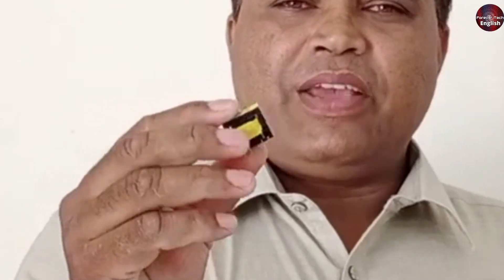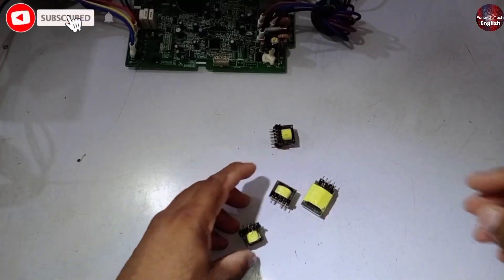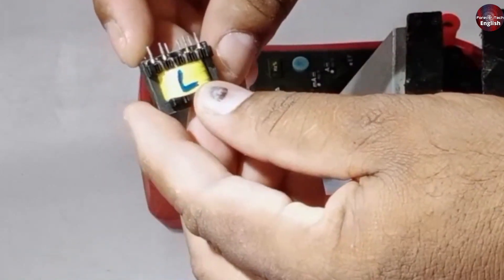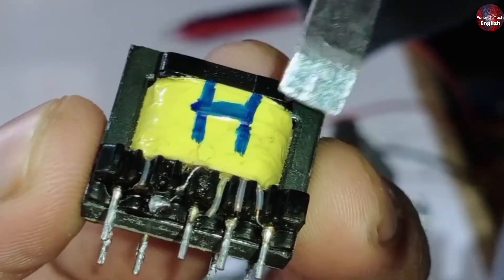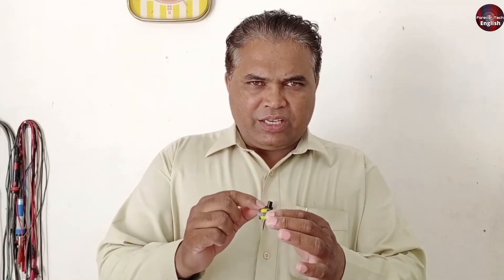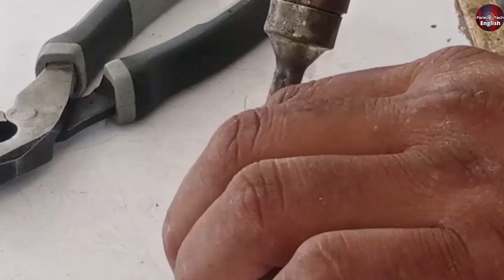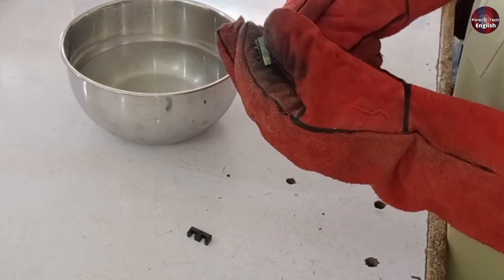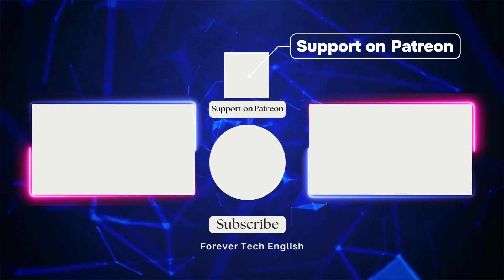Chopper Winding Pt1: How To REMOVE the CORE of Ferrite Transformer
In this video, we take you through Chopper Winding Part 1, where you'll learn how to disassemble and remove the core of a ferrite transformer step-by-step. If you're working with a DC inverter air conditioner or any system that uses a step-down chopper, this guide is essential. We’ll show you two reliable methods to open up a ferrite core transformer without causing damage, using both heat and boiling water techniques. You'll also discover how to identify common signs of damage, such as burnt insulation, and how to test for continuity with a multimeter. The video covers everything from the tools you need, like pliers and a heat gun, to the exact heating temperature required to safely remove the ferrite core. Additionally, we’ll explain the importance of properly handling the winding layers in a chopper transformer, as a successful rewinding depends on careful disassembly. This video is perfect for anyone looking to disassemble, repair, or rewind a ferrite core chopper transformer used in inverter ACs and other electronics.